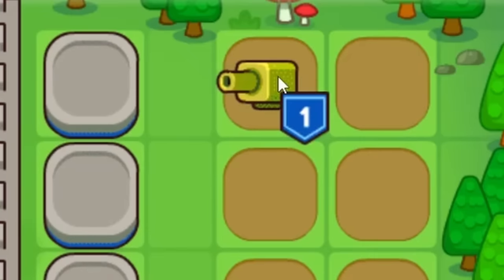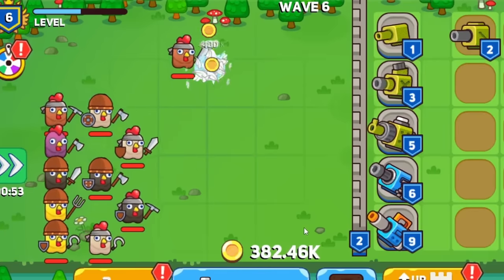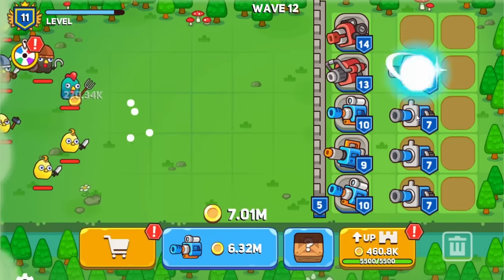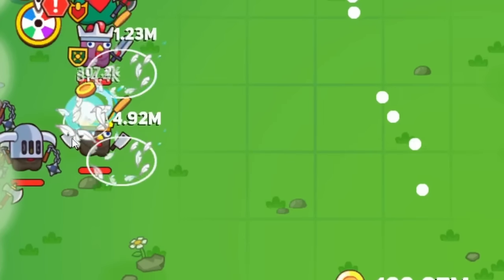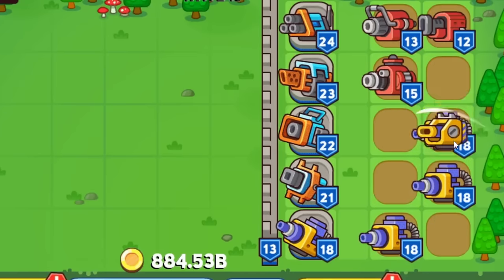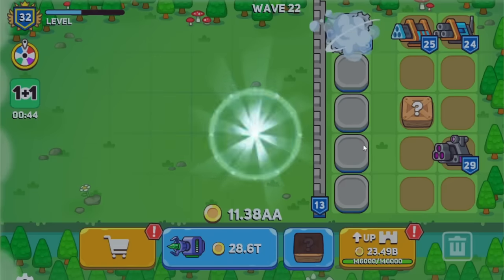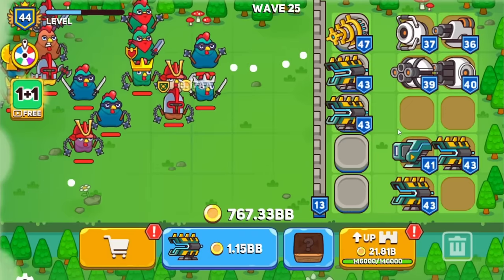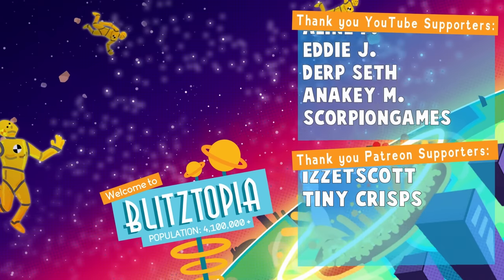I Upgraded Cannons Until I Broke Reality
Upgrading Cannons and destroying chickens. What could possibly go wrong?
Game: Merge Cannon: Chicken Defense
Merge Cannon: Chicken Defense is a defense and merge game where you protect your castle against an army of chickens. Can you hold back continuous waves of chickens while maintaining defenses?